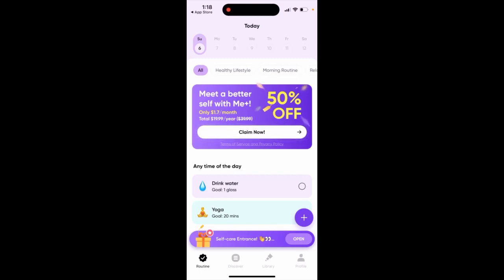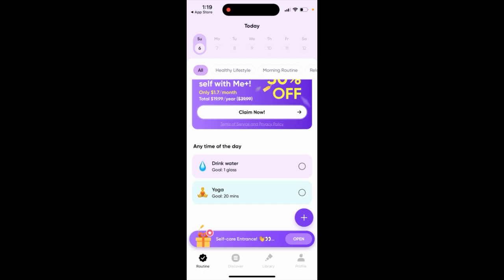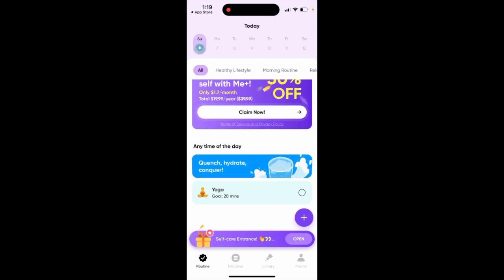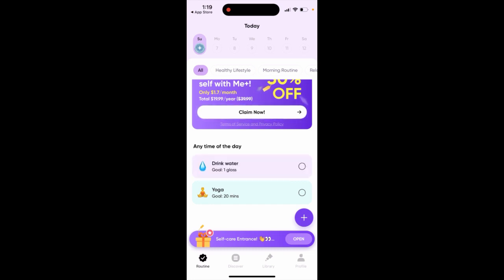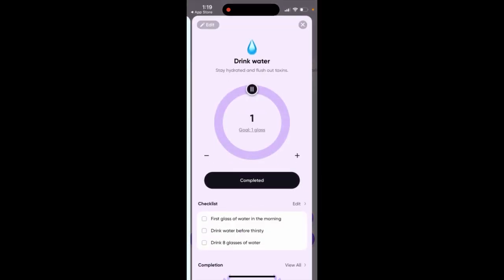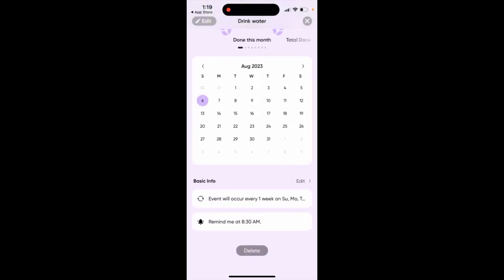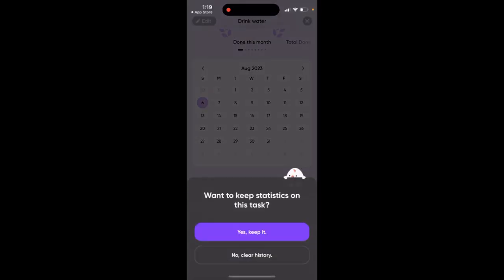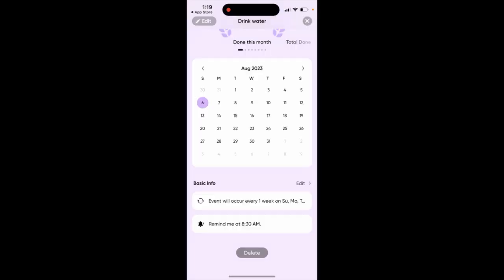How to delete a task in Me+ Daily Routine Planner app?